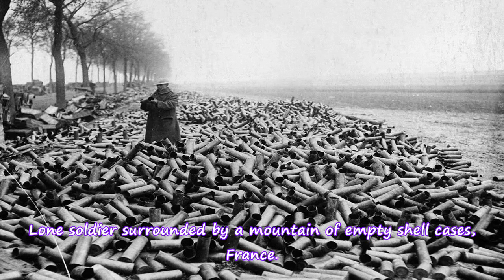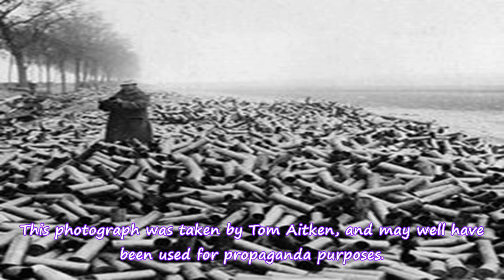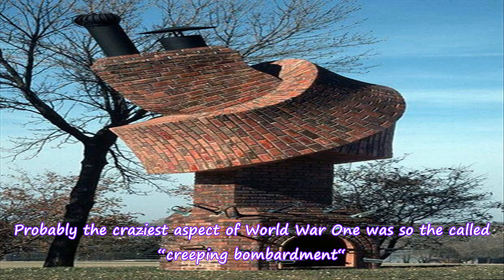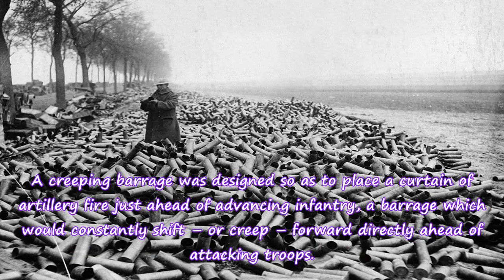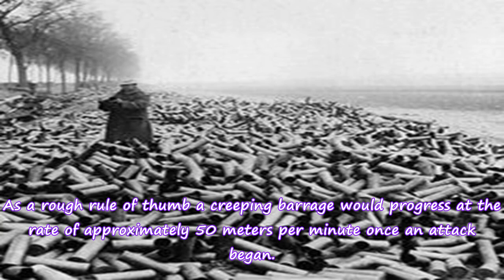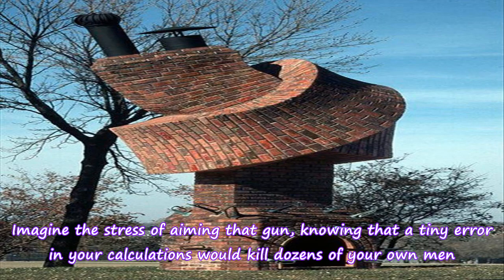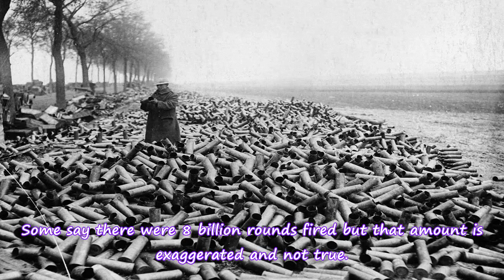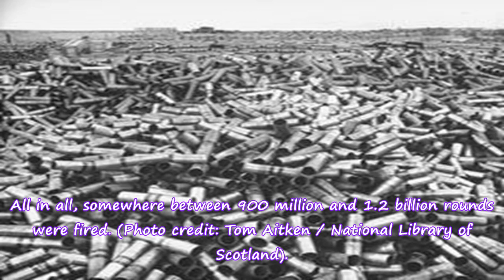The shells from an allied creeping bombardment on German lines, 1916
Lone soldier surrounded by a mountain of empty shell cases, France. This lone British soldier up to ...